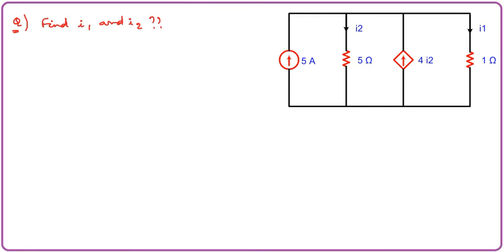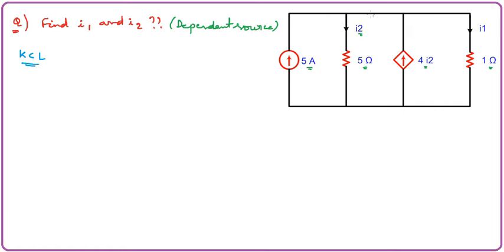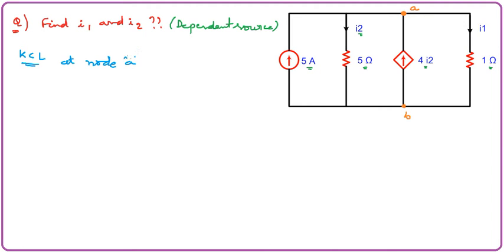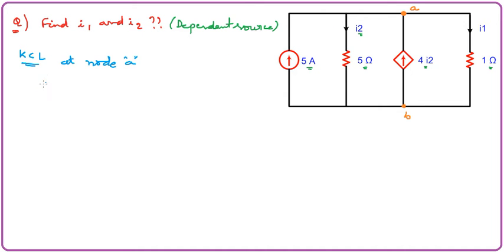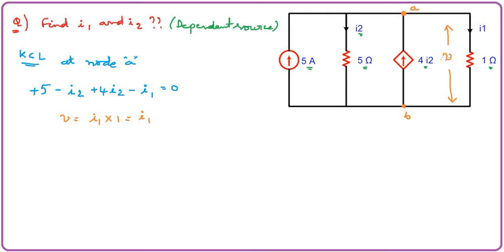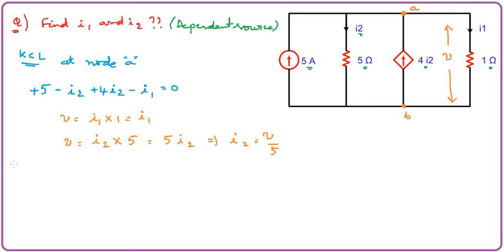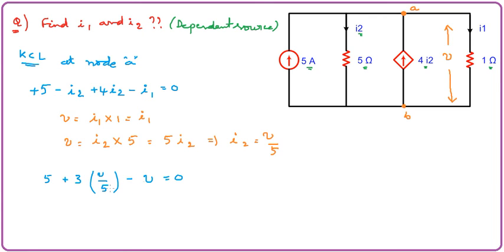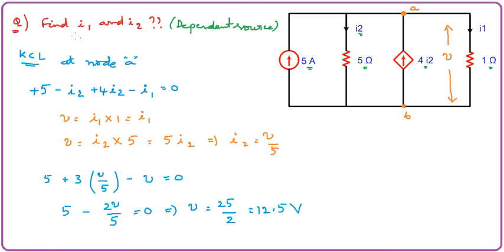Dependent Source Problem